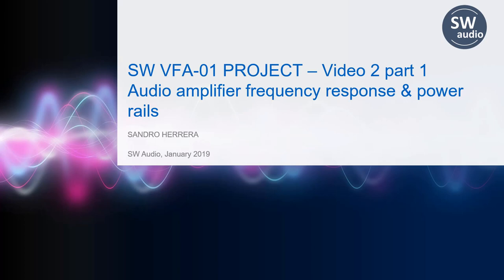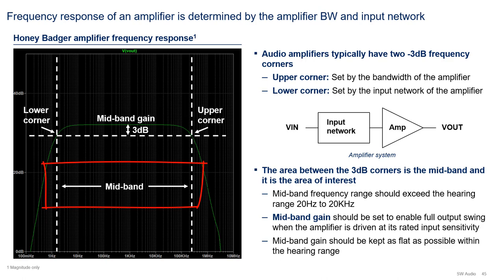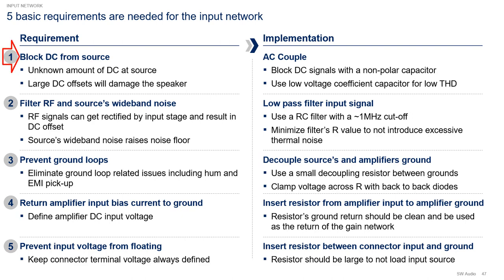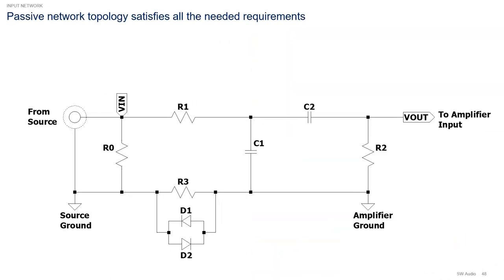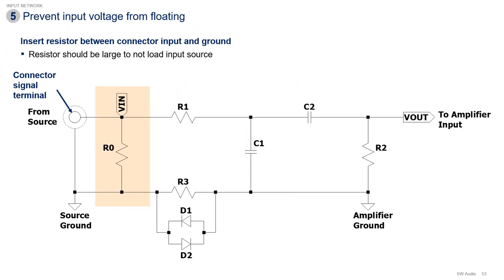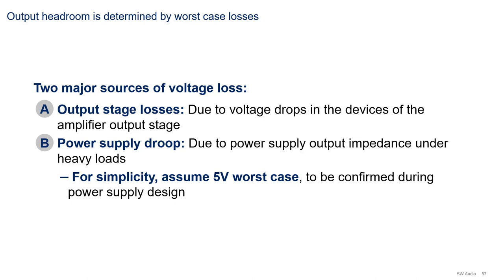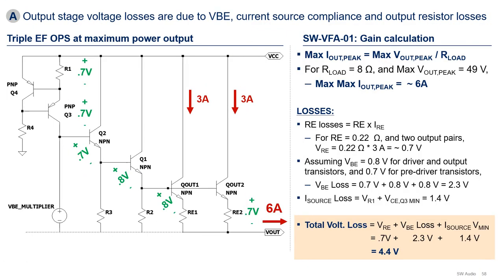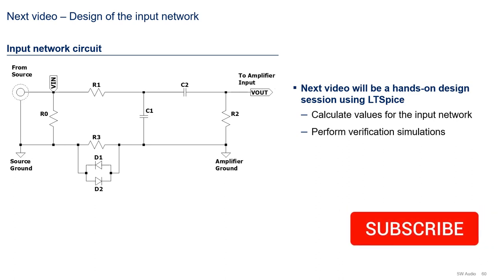2.1. Amplifier frequency response, Input Network & Power rails - Audio Amplifier Design Fundamentals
In this video series we aim to teach the fundamental concepts of audio amplifier design while designing a companion high performance audio power amplifier, the SW-VFA-01.
In this video we cover:
+ Amplifier frequency response
   - Amplifer input network
+ Mid-Band Gain and its calculation
+ Power supply rails and its calculation

Next video: Input network design and test